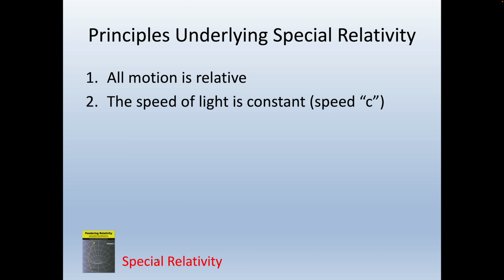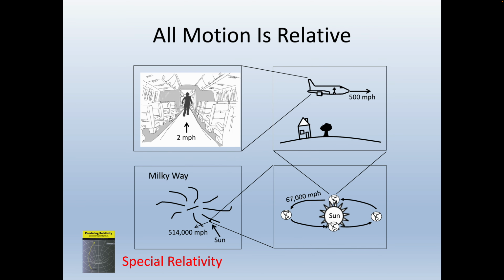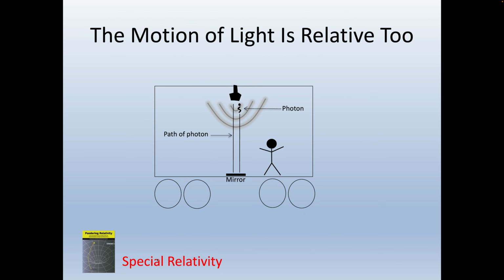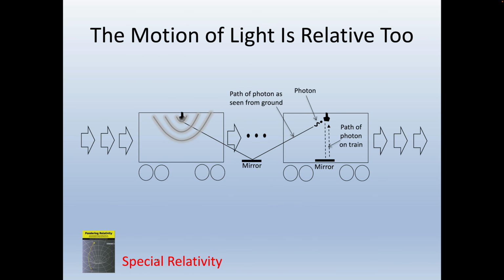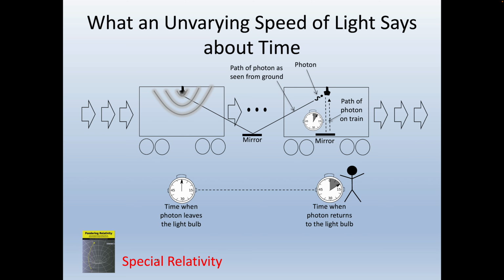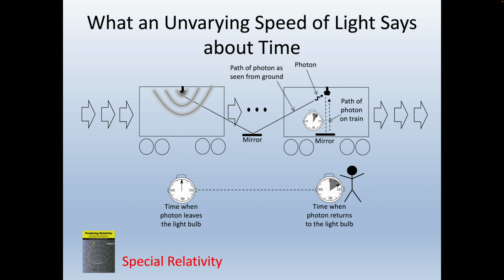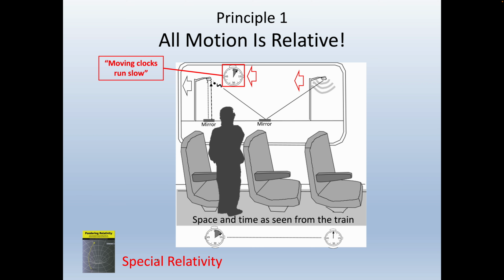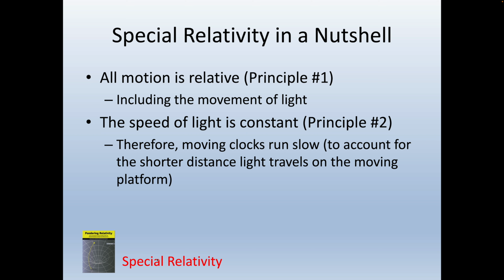Special Relativity - Illustrated for Understandability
This video shows how Special Relativity works. It synthesizes Special Relativity in a few slides with narration that lets you see why Special Relativity makes sense.